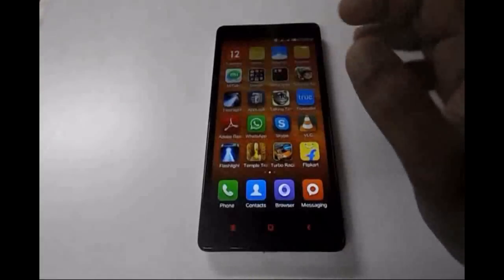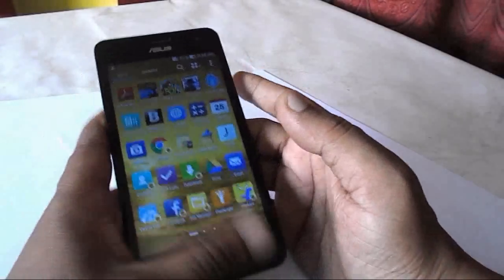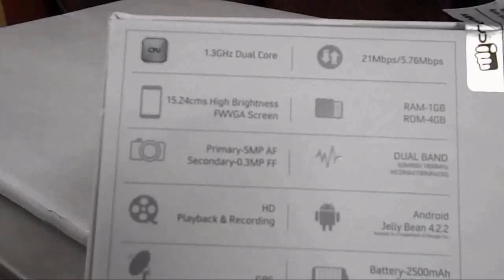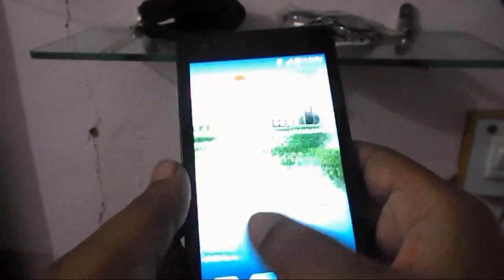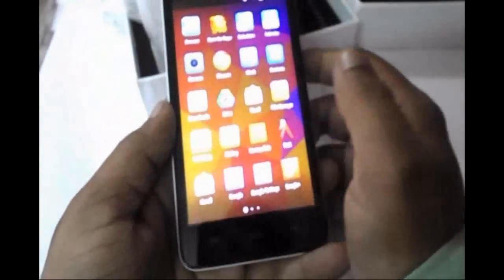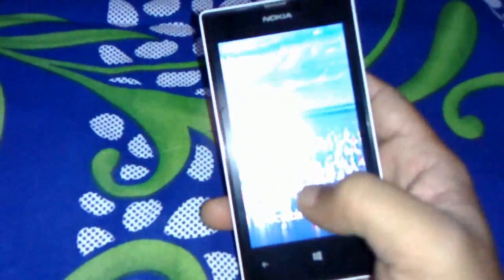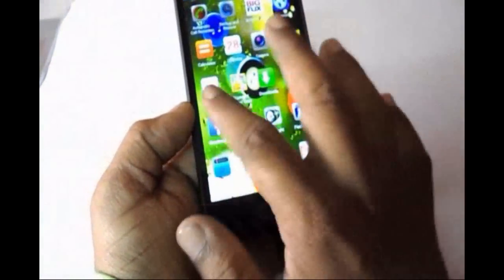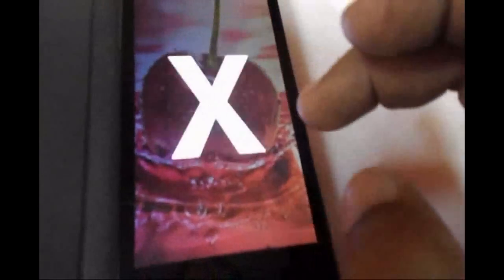Top 12 Smartphone under Rs.10000, Unboxing, Hands On & Review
Best 12 Smartphone under Rs. 10000 $160, Price, Full Specification & Unboxing.
Xiaomi Redmi Note, Asus ZenFone 5, Huawei Honor Holly, Micromax Canvas Doodle 3 A102, Xiaomi Redmi 1S, Motorola Moto E, Micromax Unite 2 A106, Asus Zenfone 4,Nokia Lumia 520, Intex Aqua i5 HD, Micromax Canvas 2.2 (A114), Lava Iris X1